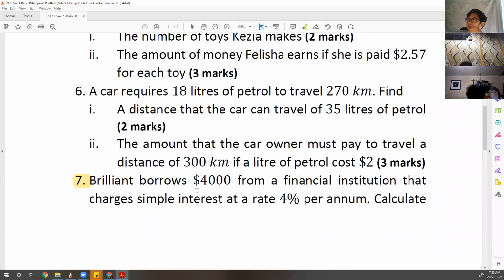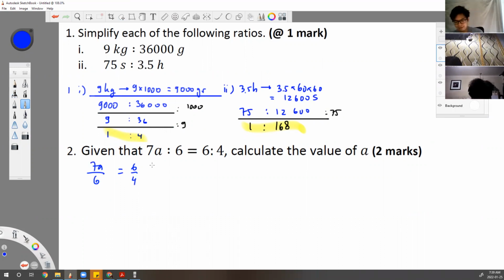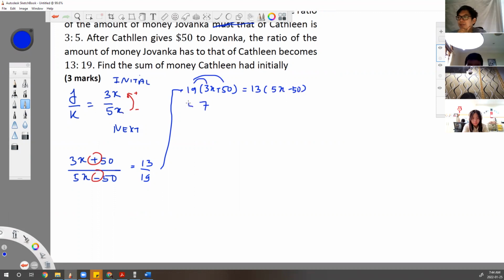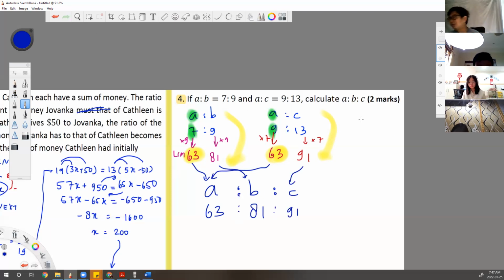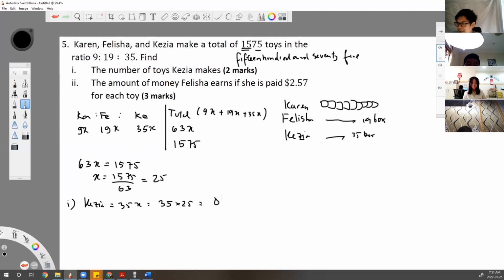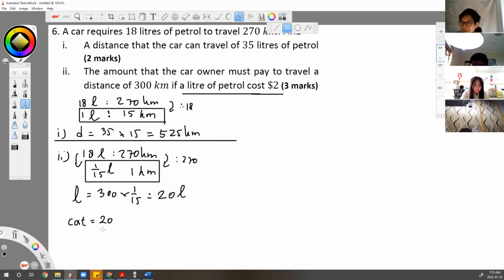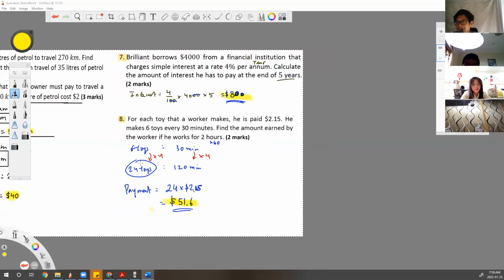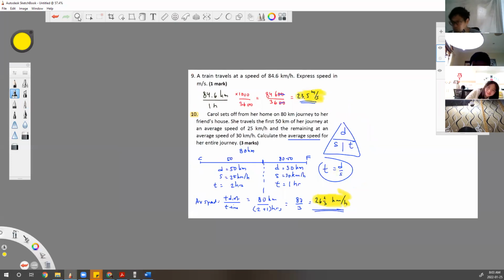SEC 1 Post Test Ratio Rate Speed Explanation